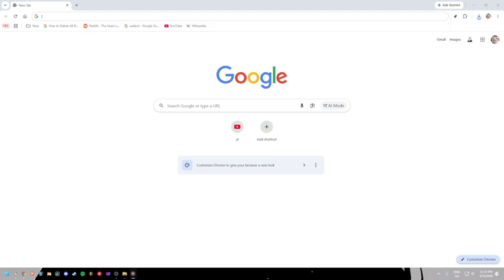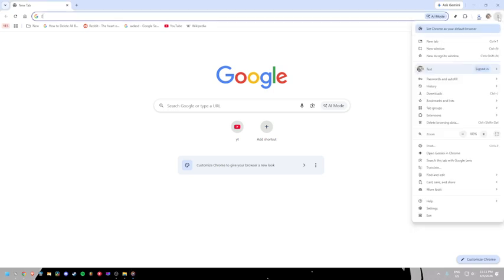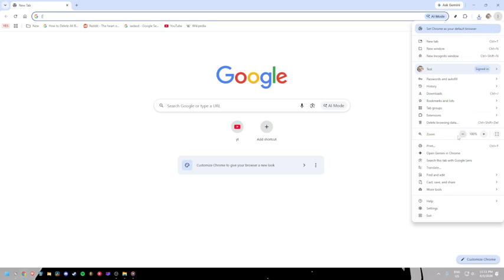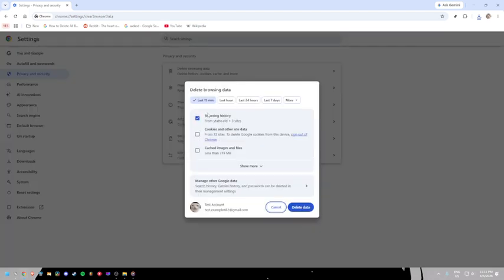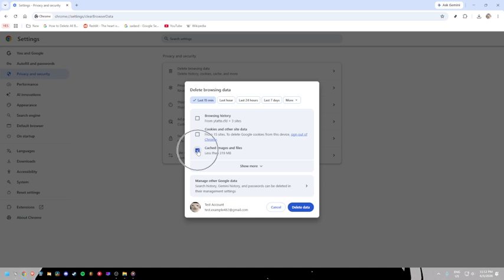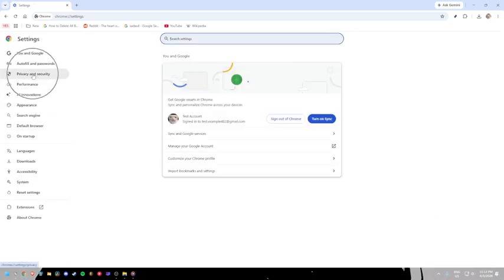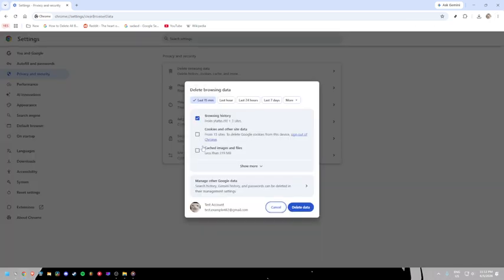How To Clear Cache In Google Chrome Full Guide 1 [2026 Guide]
How To Clear Cache In Google Chrome Full Guide 1

Learn how to clear cache in Google Chrome so pages load faster, errors disappear, and your browser runs smoother. This full guide walks you through clearing Chrome cache and cookies safely on desktop and explains what each option means in Google Chrome settings. Perfect if you’re searching for clear browsing data, delete cache in chrome, or fix chrome not loading.

-Google Drive
-Google Meets
-Google Sheets
-Google Chrome
-Google Forms
-Google Gmail